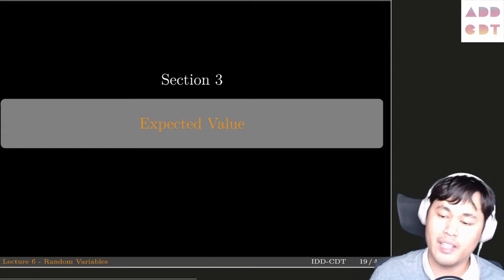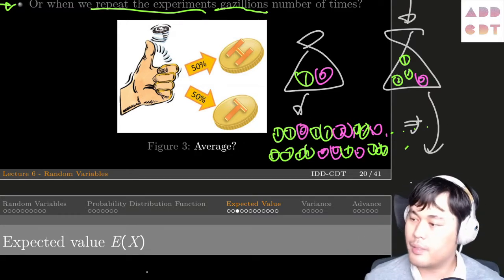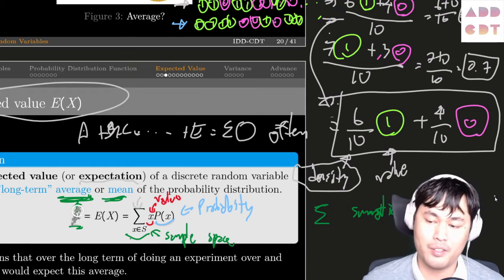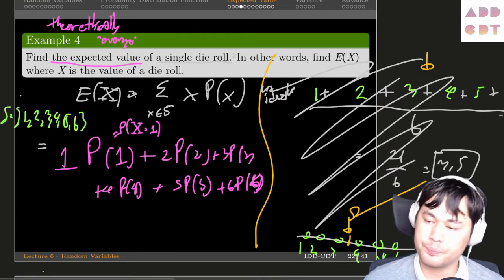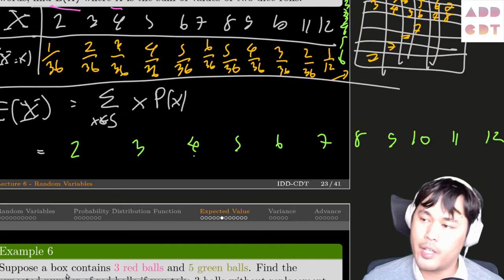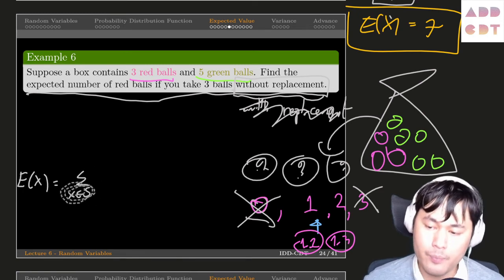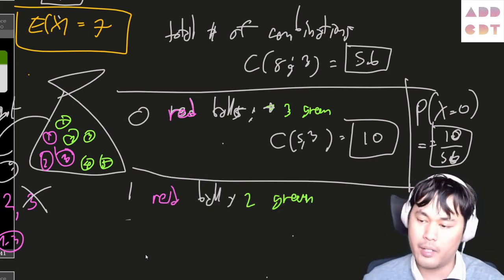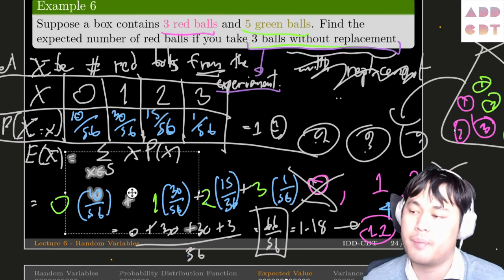Prob and Stat - Lecture 06 part 3: Expected value